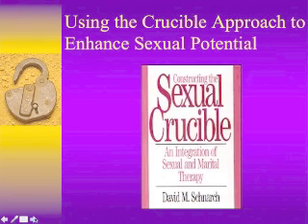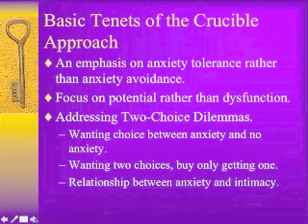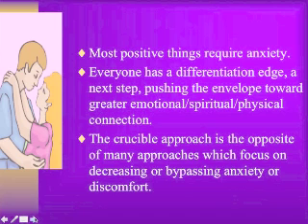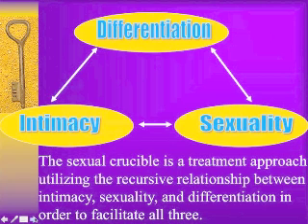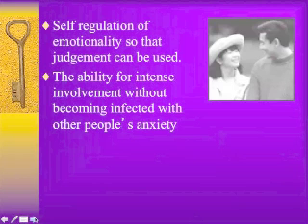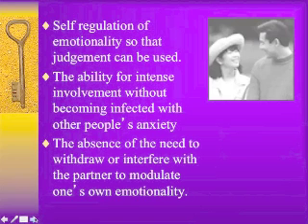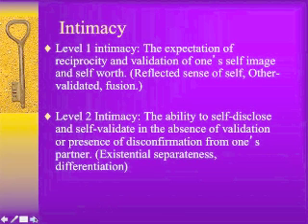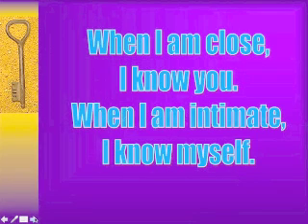Crucible Approach in Sex Therapy